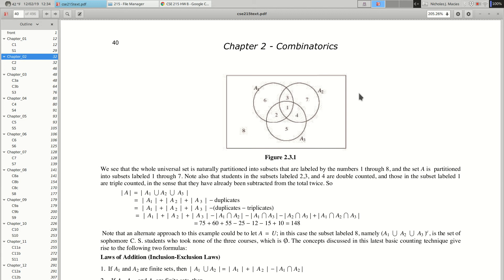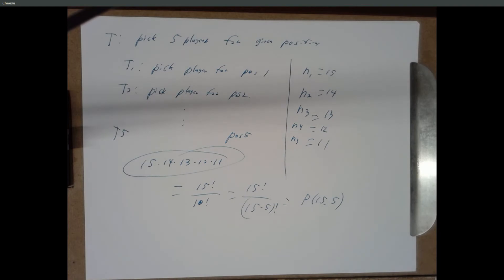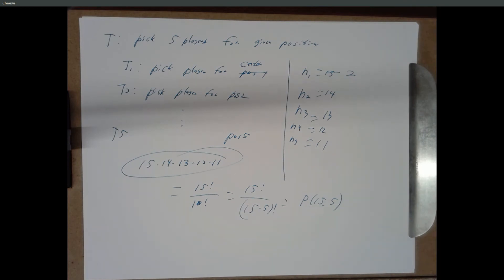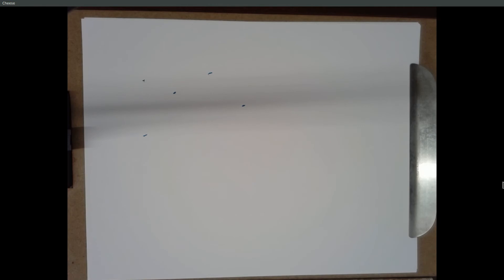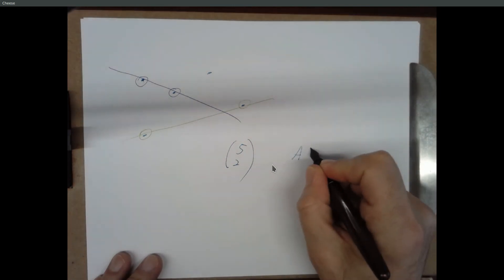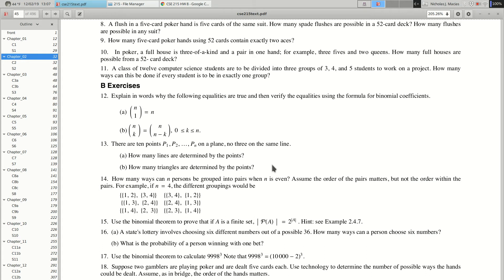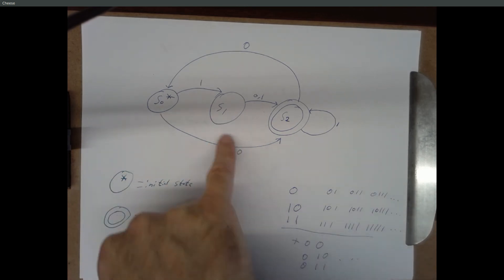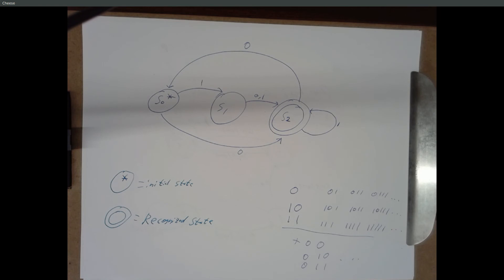CSE 215 20191202